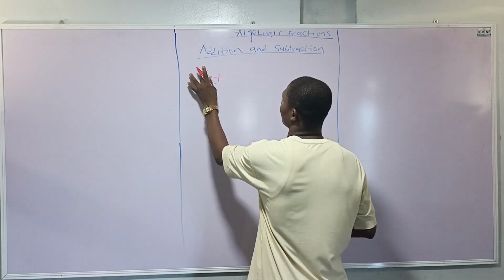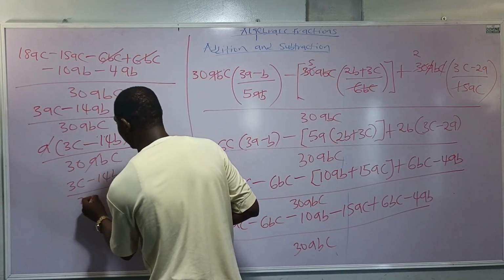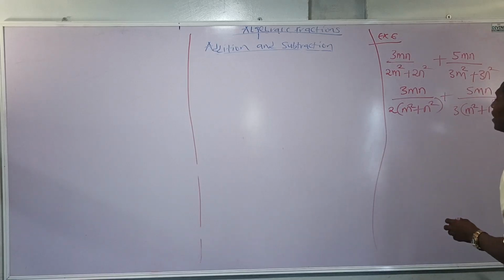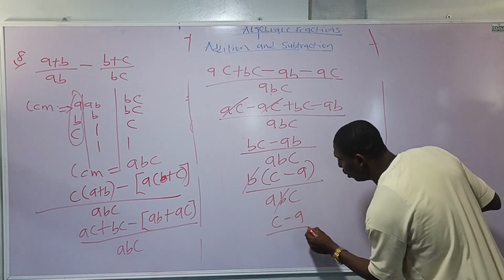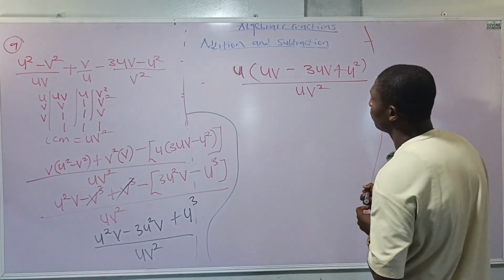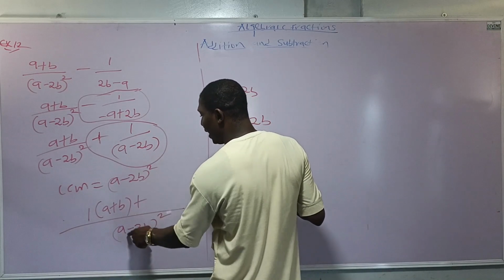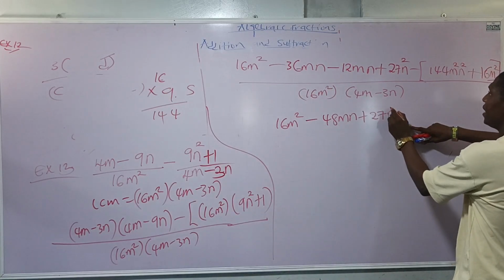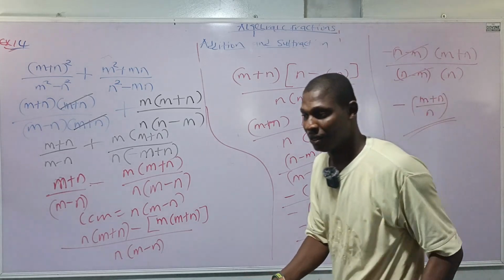Addition and subtraction of fractions ( Algebraic fractions part 3)